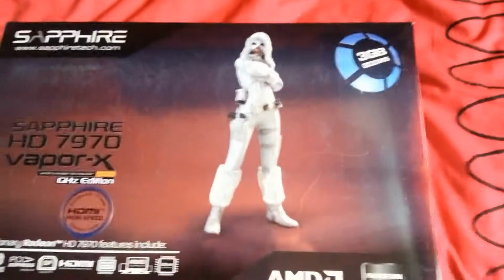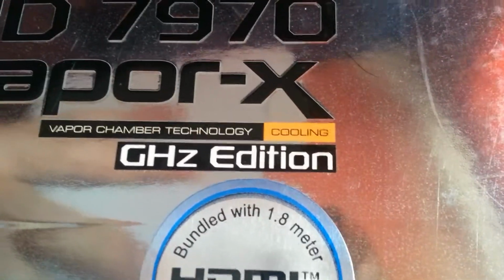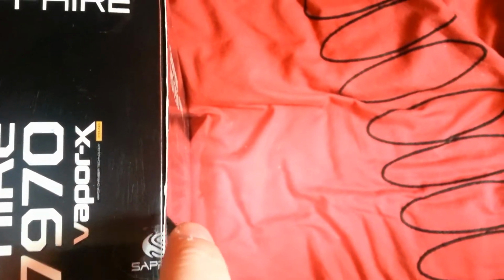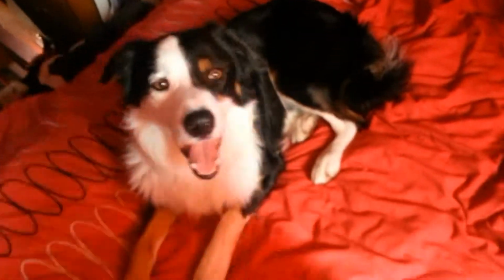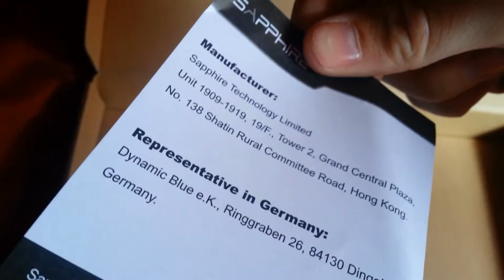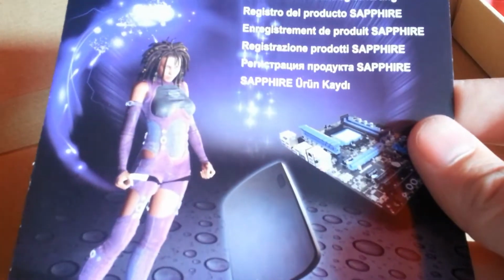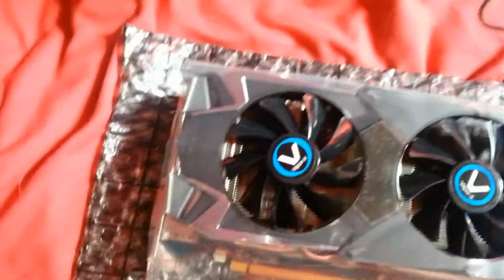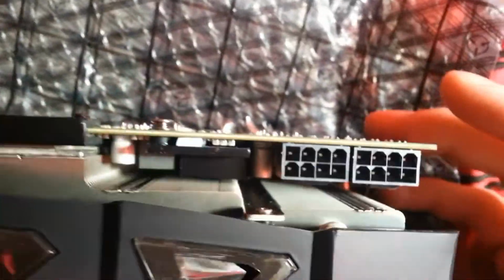Sapphire 7970 Vapor-x GHZ Edition Unboxing!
Bought For £298 On Amazon.co.uk